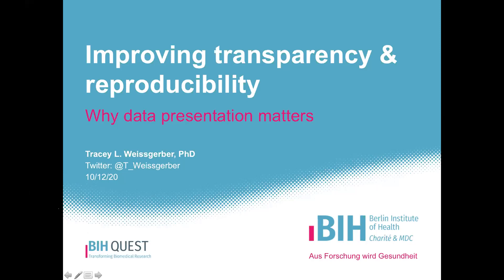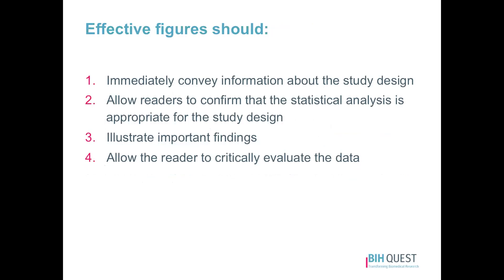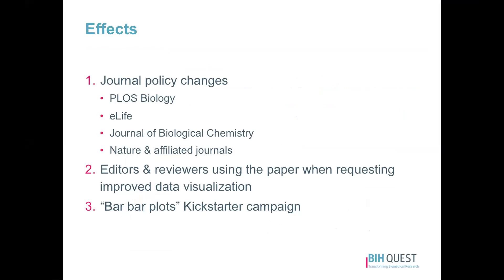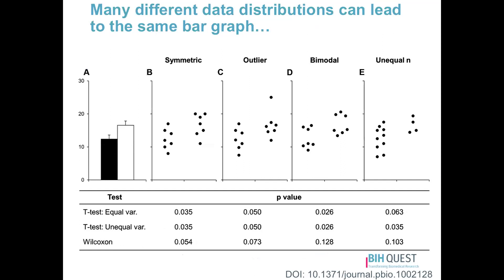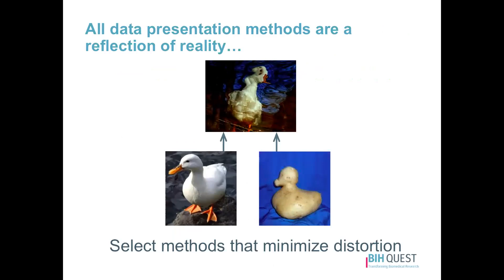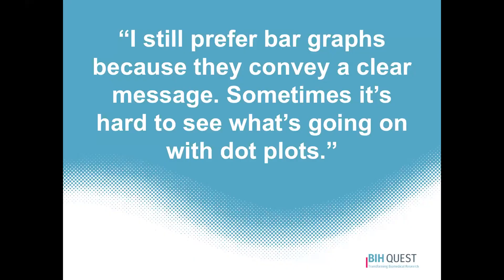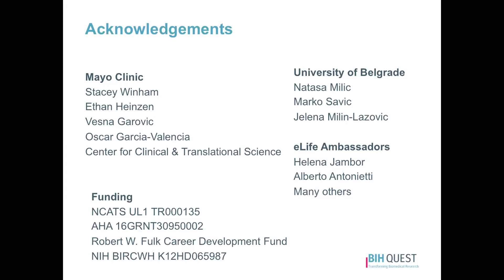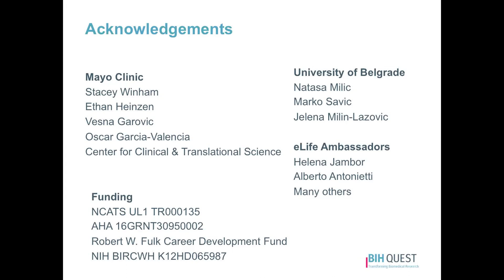Data visualization for statistical interpretation. -Dr. Tracey Weissgerber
Weissgerber, T. 12 Oct 2020. Data visualization for statistical interpretation. ICN DataWeek Charité Berlin, Germany. youtu.be/IKkPu4m-BA8